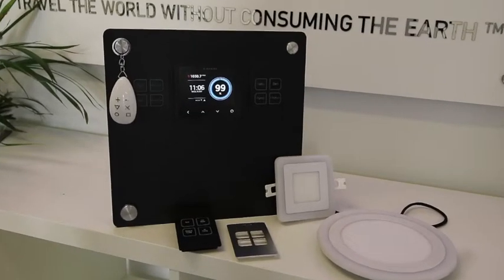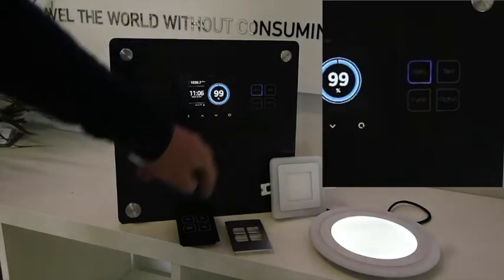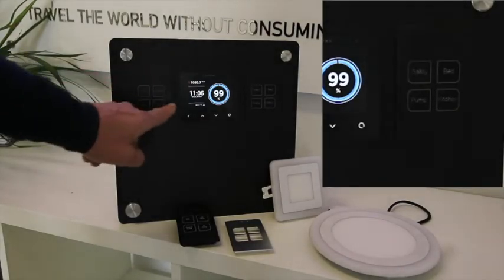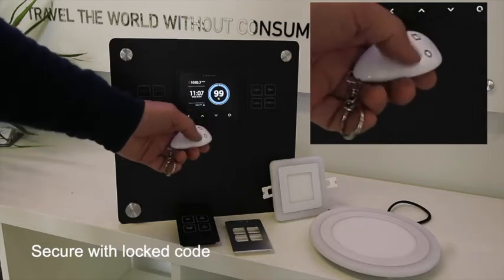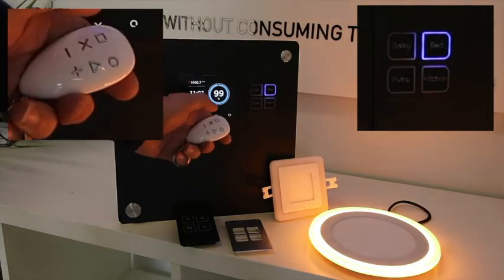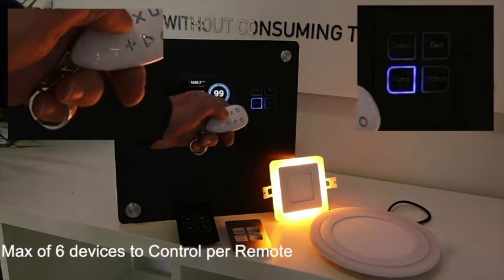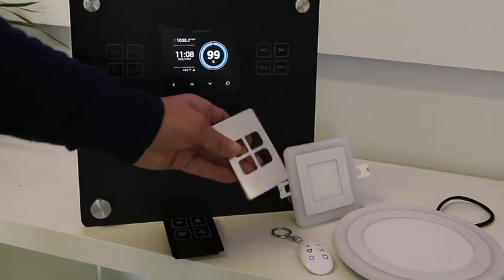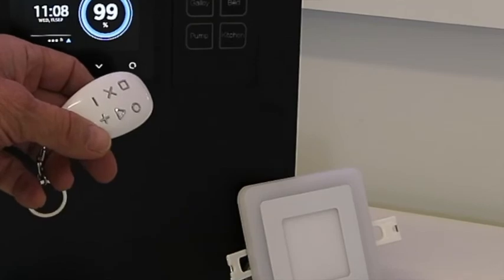Keyfob Remote Control of Smart Switch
Remote control of up to 6 devices and/or LED lights from key fob. Range 50m and battery life typically 2 years.